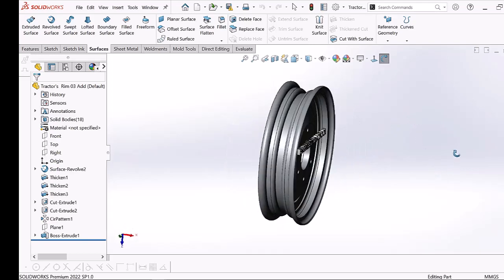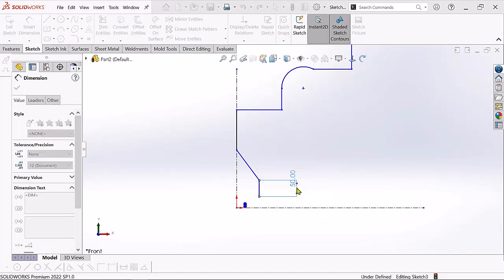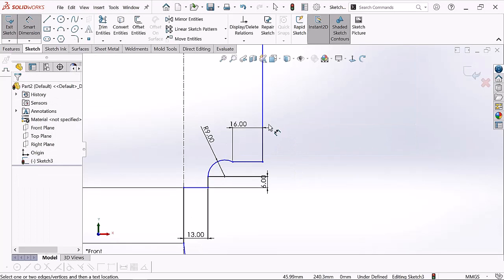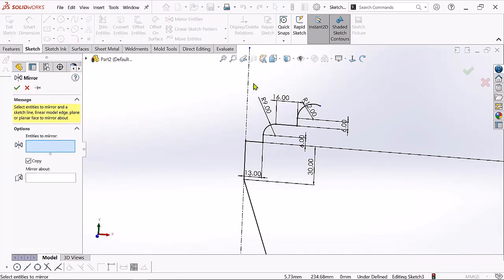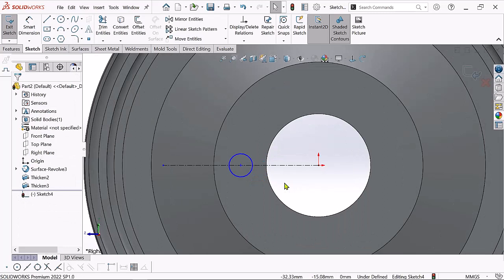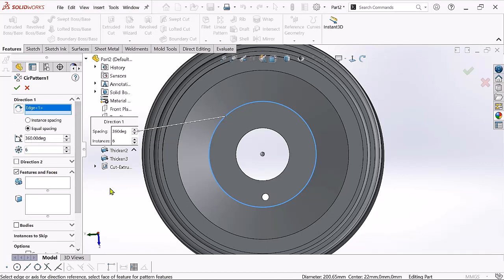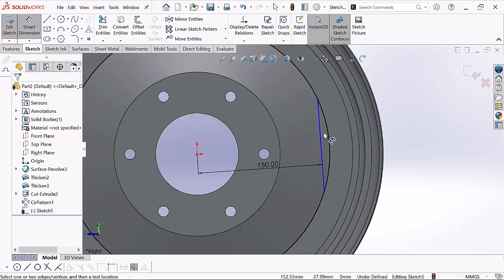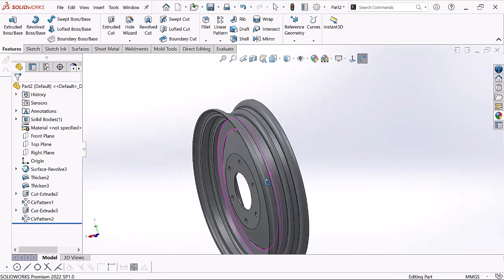Tire Rim 3d model in solidworks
solidworks
cad cam tutorials
solidworks assembly
cad design
3d modeling
3d animation
cad cam
rendering